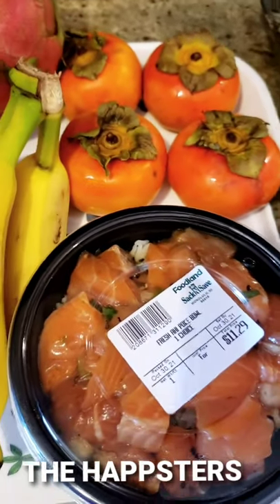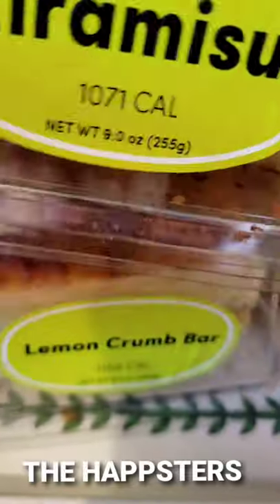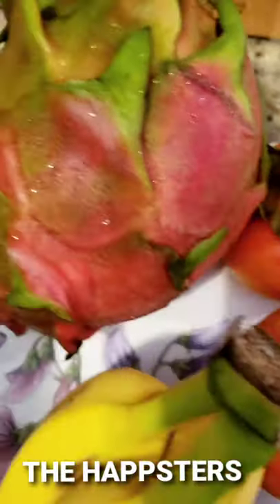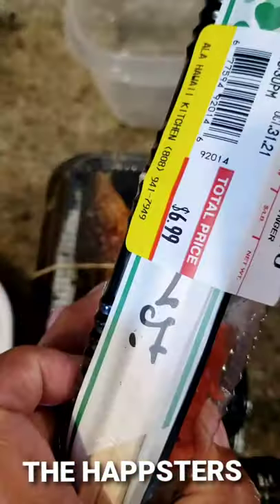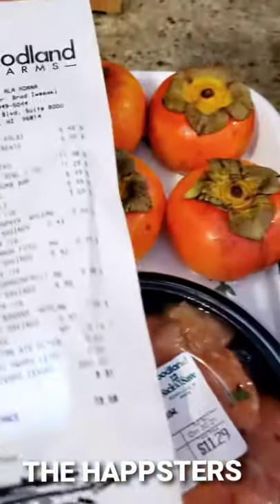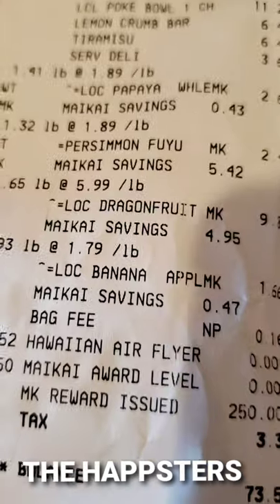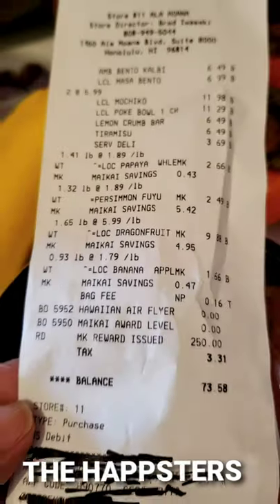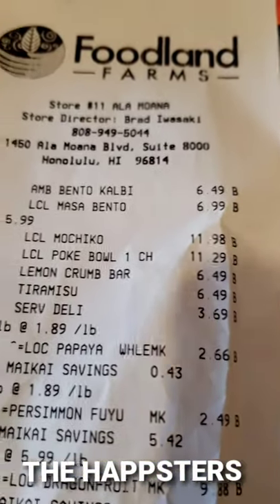Food Grocery Cost In Hawaii $$$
Some of you asked me to make a video to show how much does it cost here in Hawaii? This is just in our local market here. Well, I did a shorts video just to let some of you know what it costs to buy at this market place. The total cost for the grocery here on this video is over $73 US Dollars. This is just short version of a video, I will have to do a full prices on different products and places.